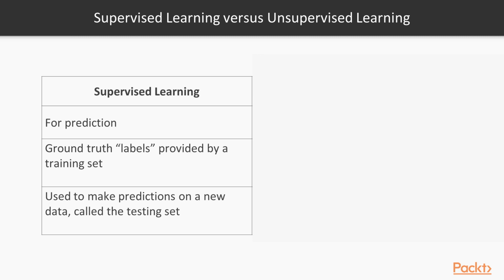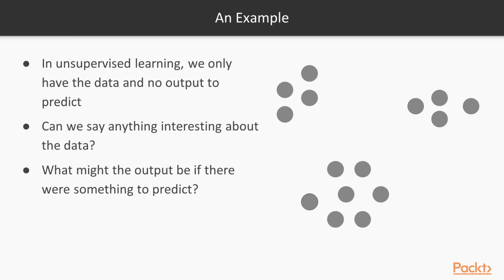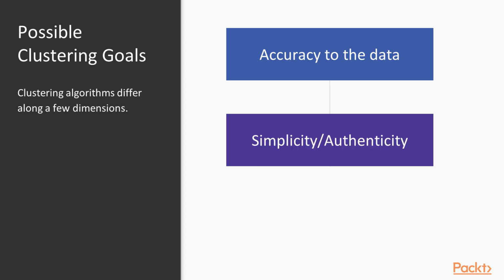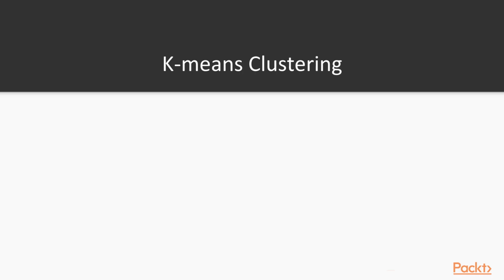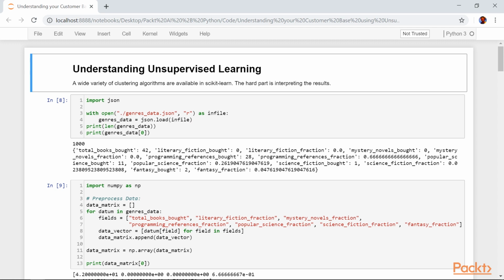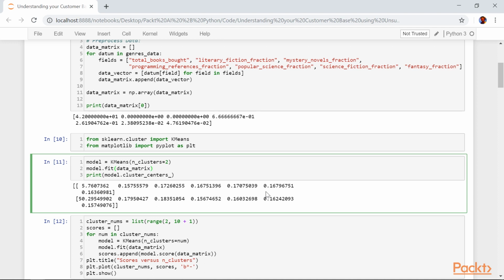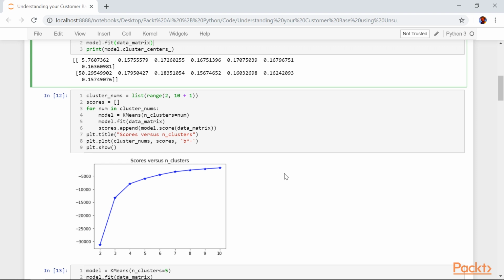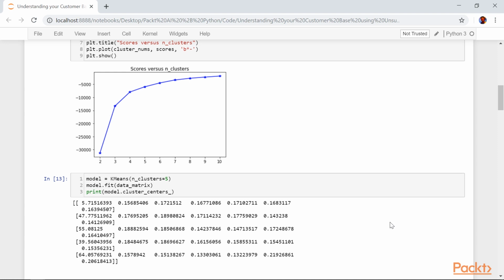Hands-On Artificial Intelligence : Understanding Unsupervised| packtpub.com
This video tutorial has been taken from Hands-On Artificial Intelligence for Small Businesses. You can learn more and buy the full video course